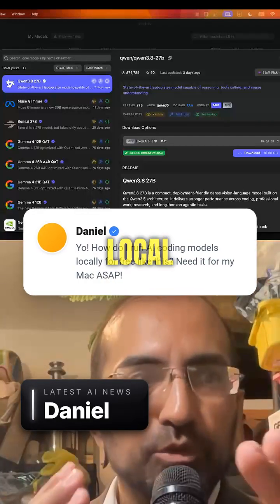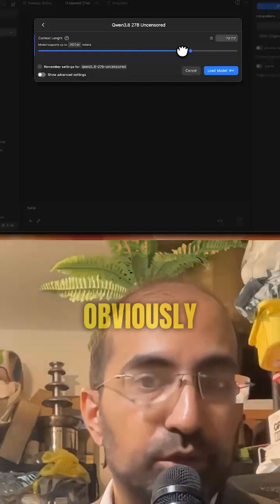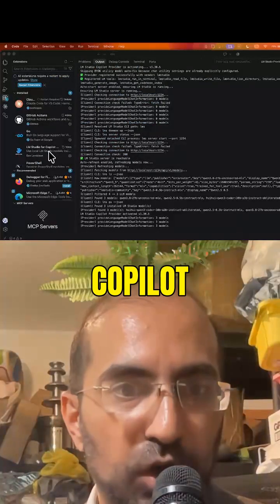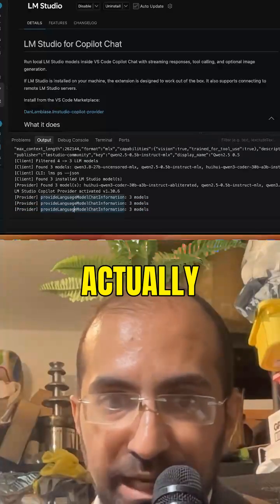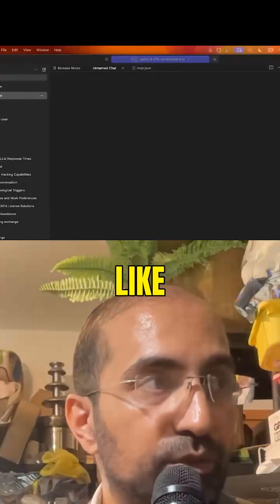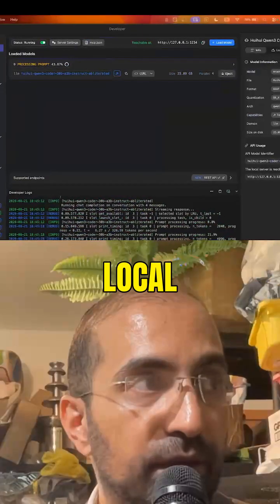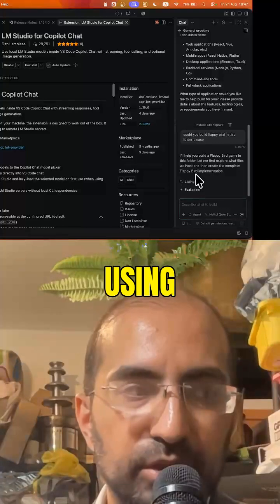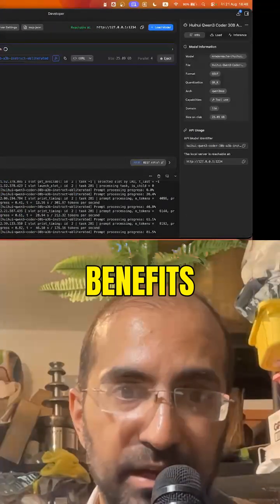The Best Local AI for Coding: Run LLMs in VS Code for FREE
Want to run your own private AI coding assistant? This tutorial simplifies how to use LM Studio to power your VS Code environment. We walk through downloading models, setting up the local server, and integrating the LM Studio for Copilot extension so you can chat with your code locally.

Key Highlights:
- Fast setup for LM Studio
- Running uncensored models locally
- Visual Studio Code integration
- No subscription fees, total privacy